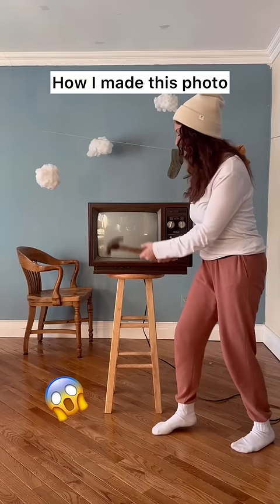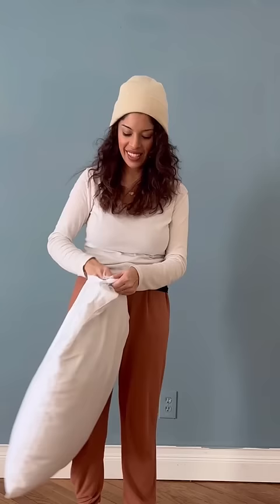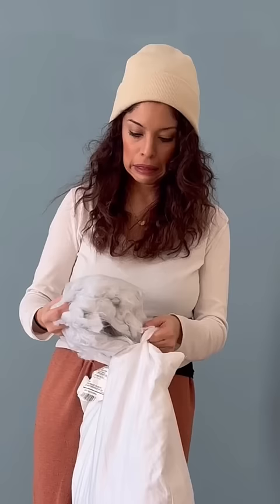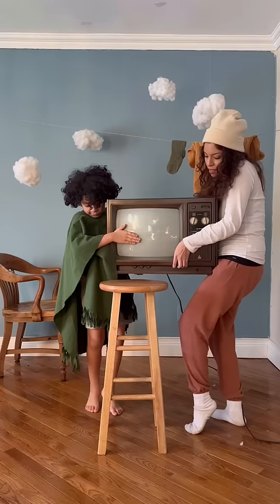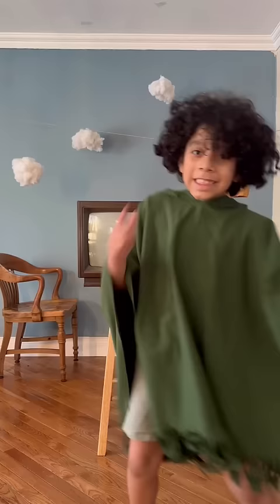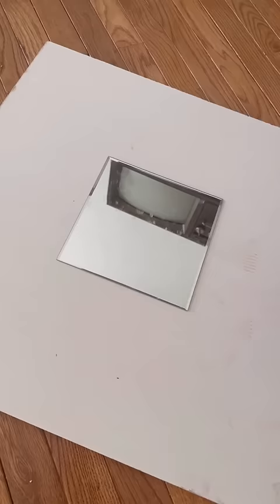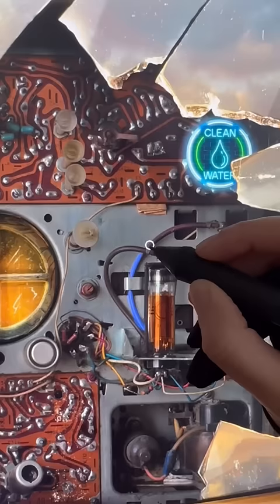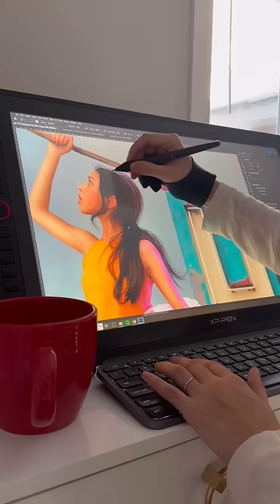I turned an old TV into a hotel! 📺👀